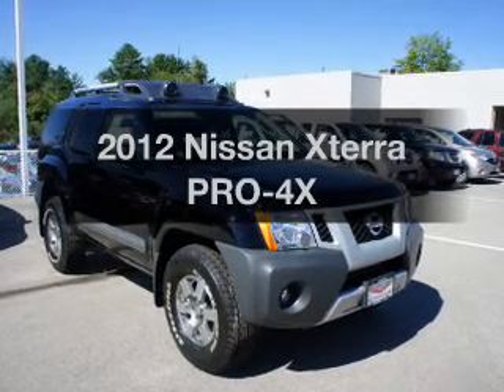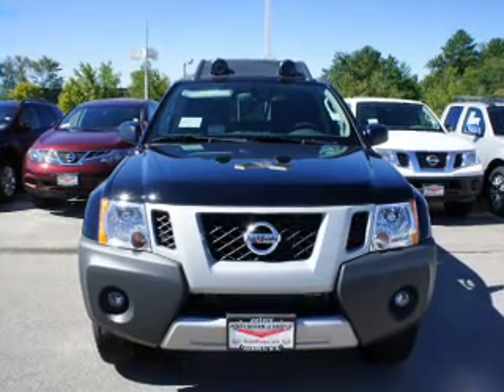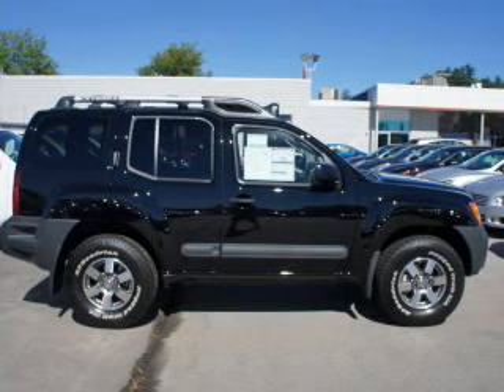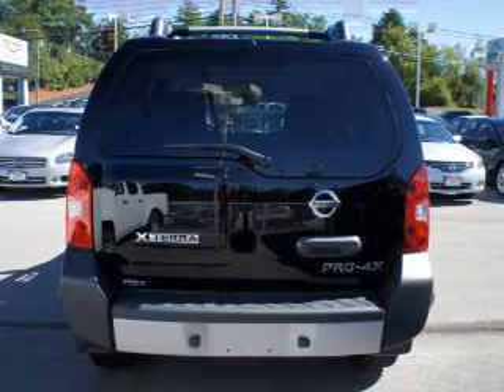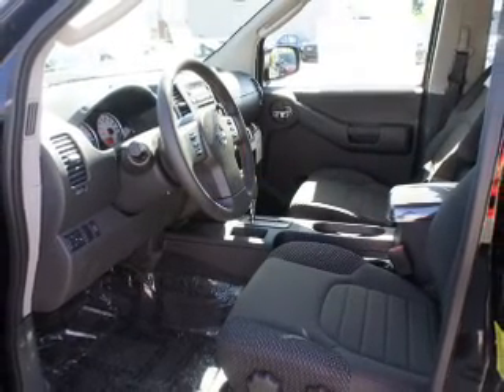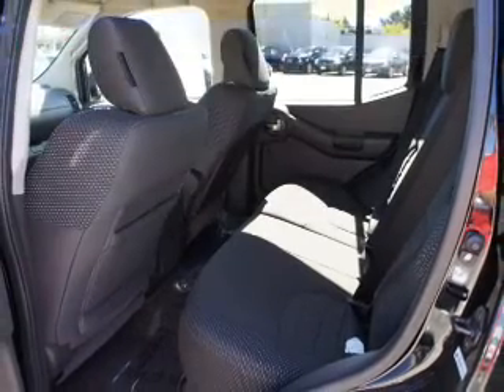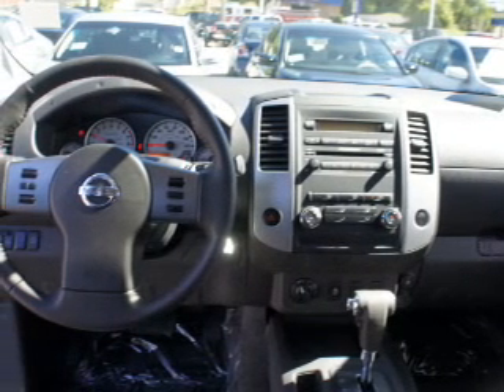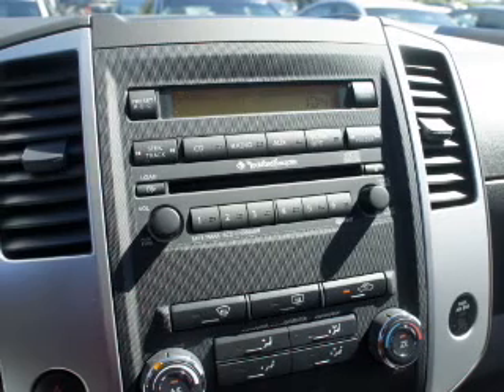2012 Nissan Xterra - Nashua NH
Year: 2012
Make: Nissan
Model: Xterra
Trim: PRO-4X
Engine: 4.0 liter 6 cylinder 24 valve
Transmission: 5-Speed Automatic
Color: Super Black
Mileage: 8
Address:
280-300 Amherst St